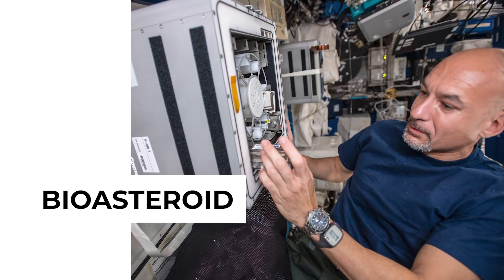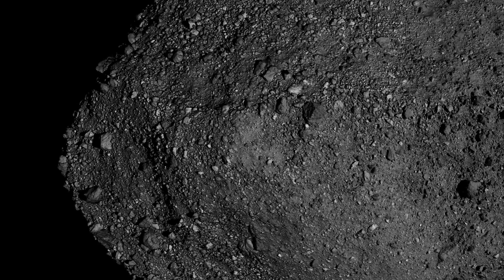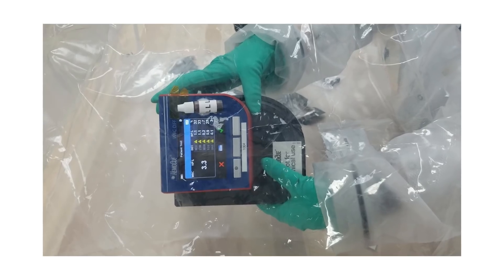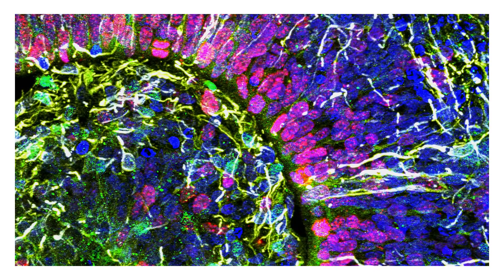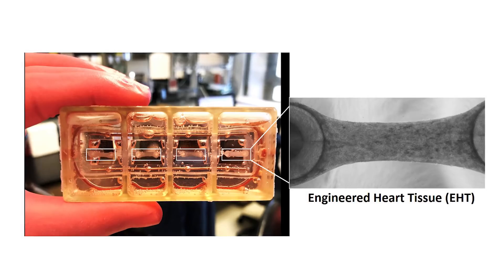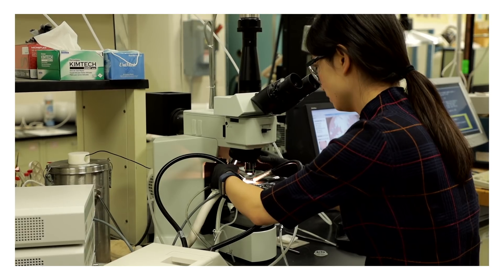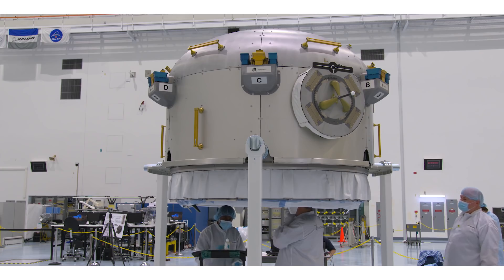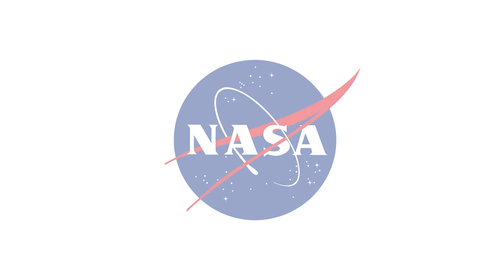SpaceX's CRS-21 Mission to the Space Station: What's On Board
The 21st SpaceX cargo resupply mission that will launch from NASA’s Kennedy Space Center in Florida carries a variety of critical research and technology demonstrations to the International Space Station. The mission will be the first on an upgraded version of the company’s Dragon cargo spacecraft that can carry more science payloads to and from the orbiting laboratory. The craft's cargo includes critical materials that support research ranging from heart disease to asteroid mining and a new commercial airlock as part of NASA’s goal to achieve a sustainable economy in low-Earth orbit.